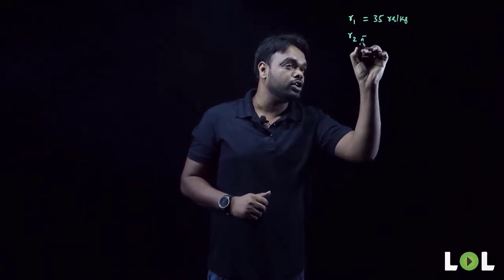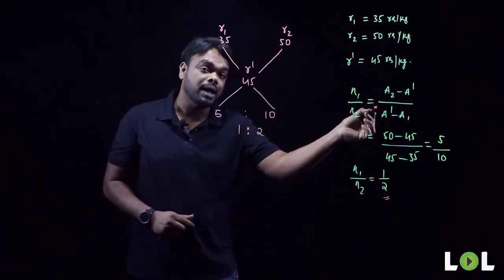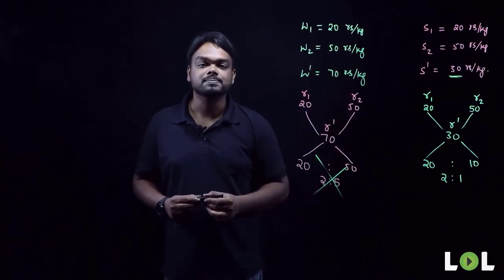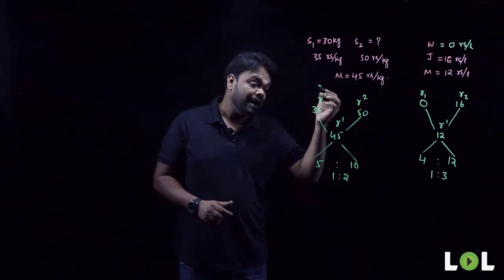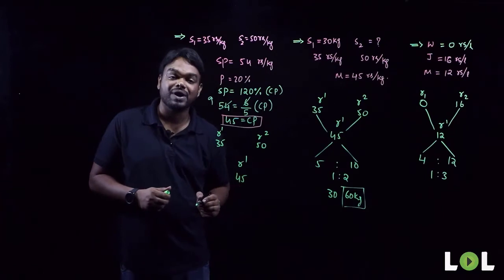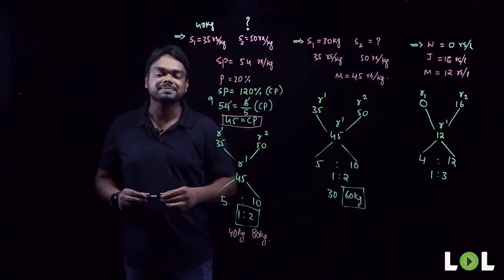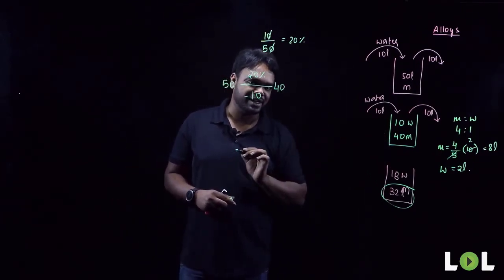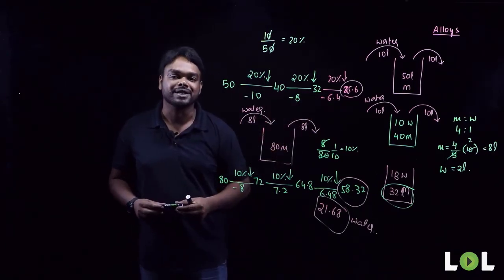Mixtures | LOL | Abhilash Varma | RRB | SBI CLERK | SBI PO | BANKING EXAMS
IBPS CLERK and PO
IBPS CALENDAR
online sbi banking
sbi banking
ibps clerk 2021
sbi po
ibps po
sbi clerk result 2021
ibps clerk
sbi clerk
banking exams
ibps rrb